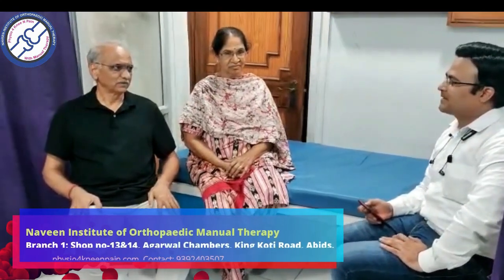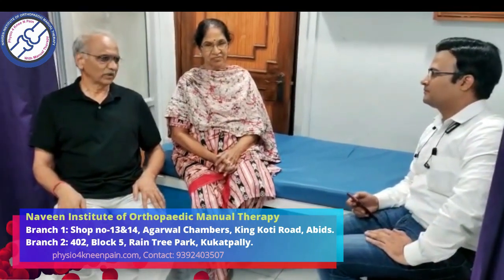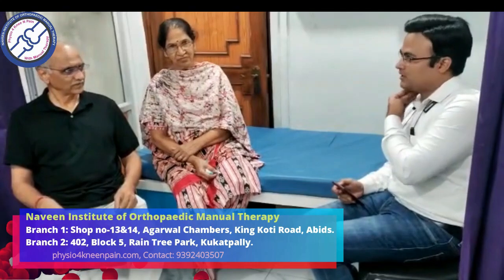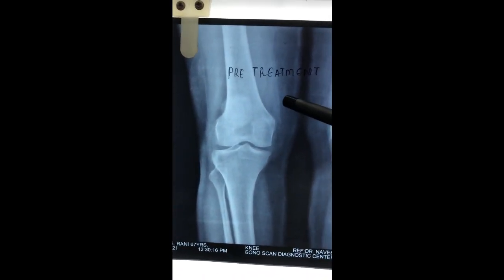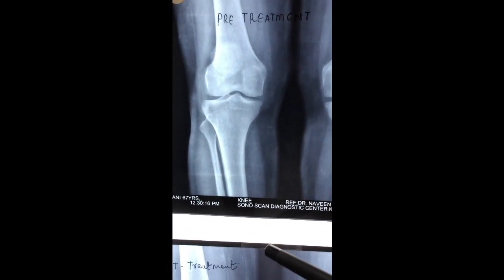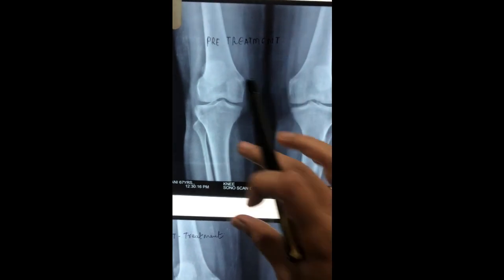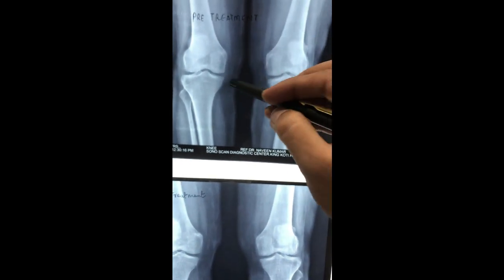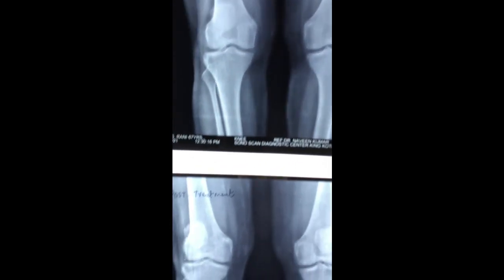Cure for Varus/Medial Knee arthritis: Interview with a patient and analysis of improvement on X-ray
The key objectives of this study were to examine whether diagnosis and interventions designed based on pathomechanics could reverse varus/medial knee arthritis. The key diagnosis was made by three planar spring test; accordingly, interventions were planned with manual therapy, strengthening, and orthosis. Post-intervention x-ray results showed a significant increase in medial joint space with overall joint retraction; medial tilt was decreased, and the proximal tibia shifted medially with respect to the femur, by which normal alignment and biomechanics of the knee joint were restored. As a result, a significant decrease in pain and increased functional abilities were achieved.
This is Dr Naveen Kumar P. (M.P.T-Orthopaedics), specialising in orthopaedic manual therapy. I am the author of the book " Pathomechanics of Lower limb dysfunctions: Prevention and Manual Therapy.
Our products are:
For an appointment, please contact -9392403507.